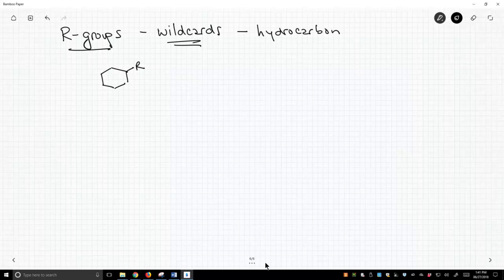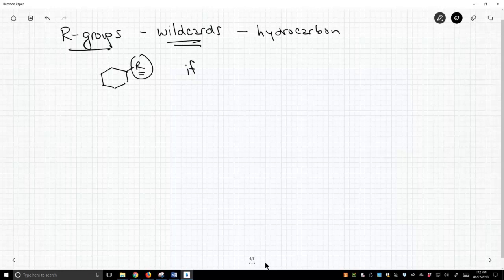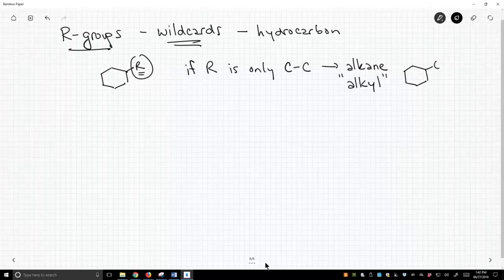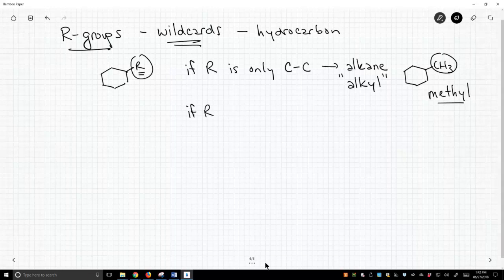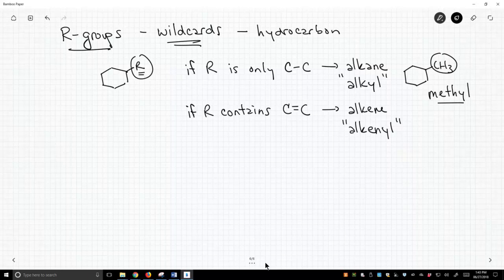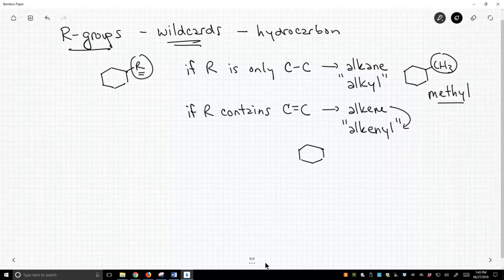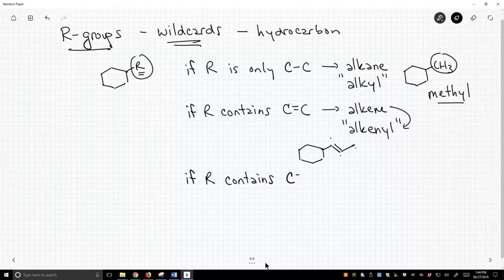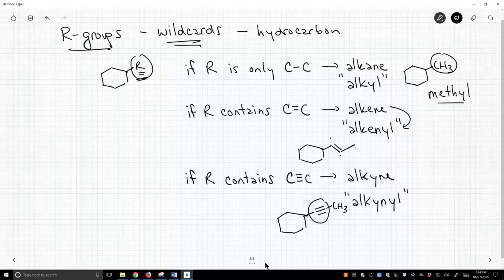functional groups R groups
instructions on properly handling R-groups in organic molecules